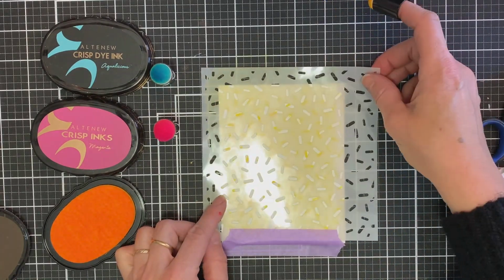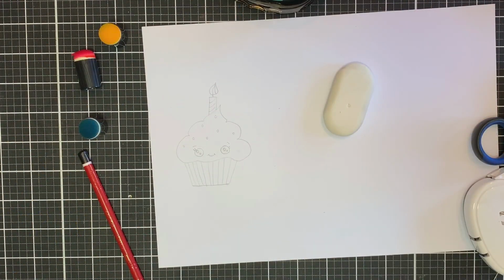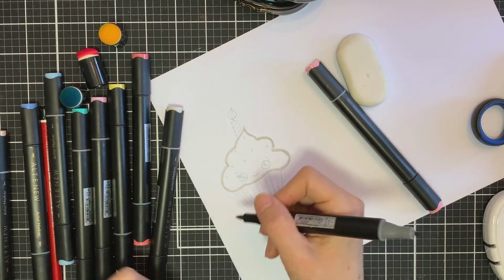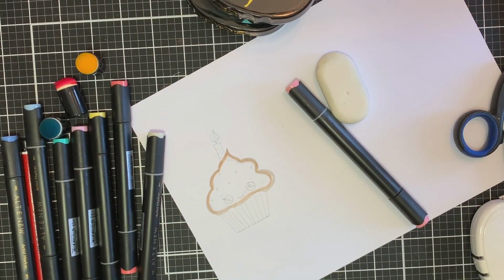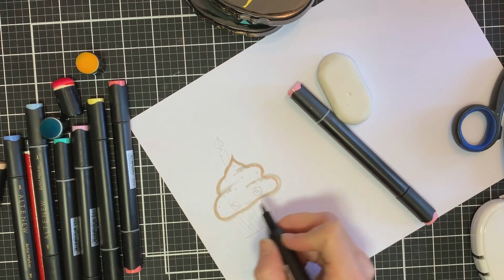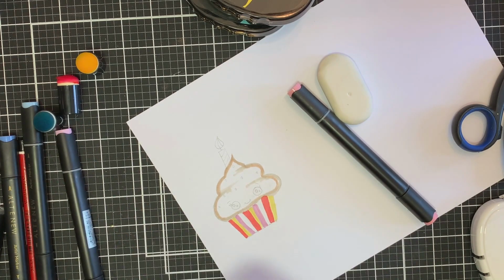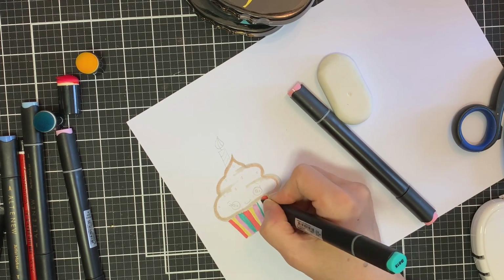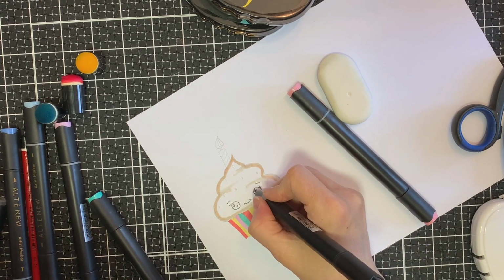Cute cupcake cardmaking tutorial with Altenew Mixed Sprinkles Stencil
Hey there, crafty friends! Lilith Eeckels here, dropping by to inspire you with a scrapbooking video tutorial on how to create a fun cute card for a birthday with the Mixed Sprinkles Stencils from Altenew